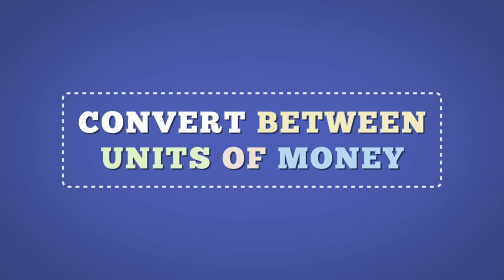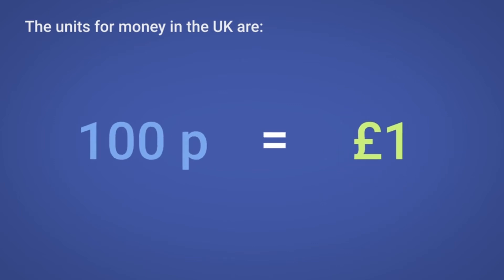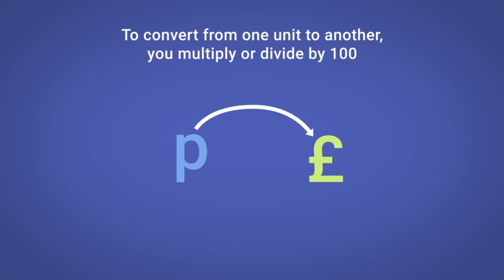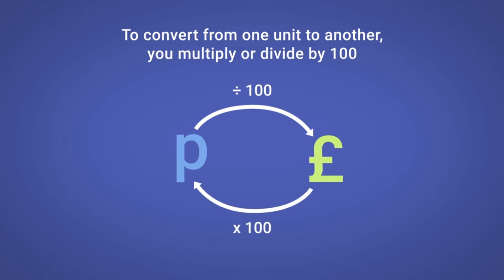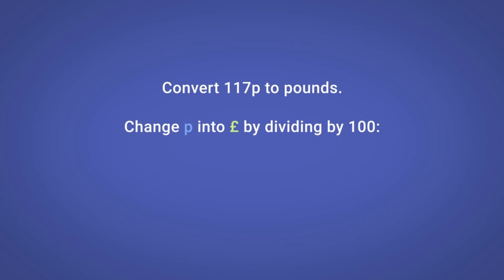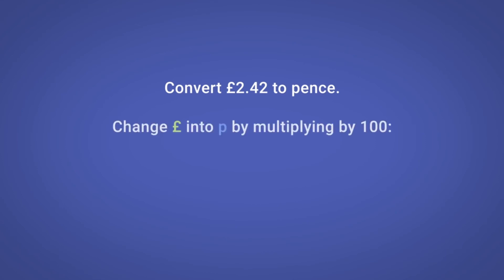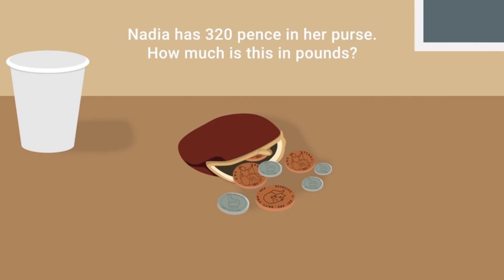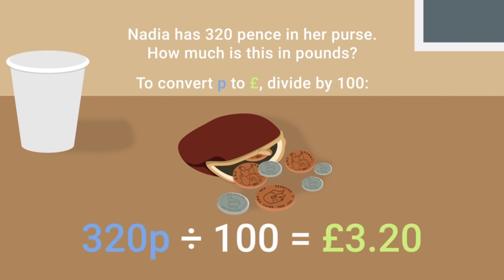Convert Between Units of Money - Functional Skills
A short clip from our Functional Skills Learning Resources explaining how to convert units of money.